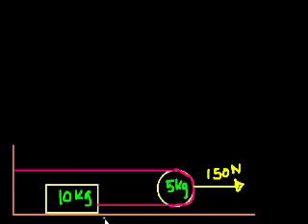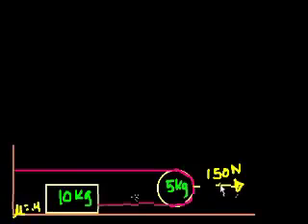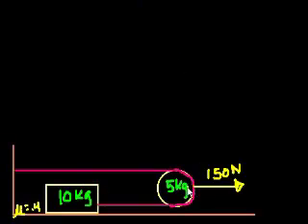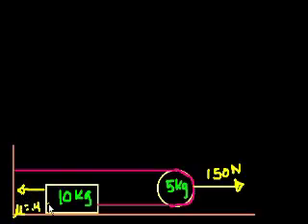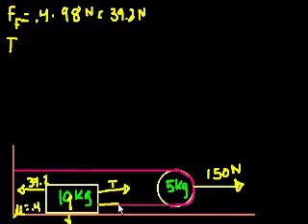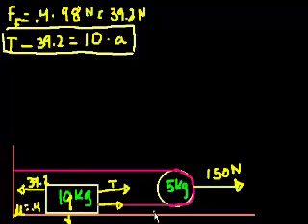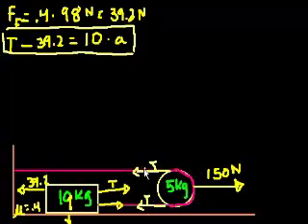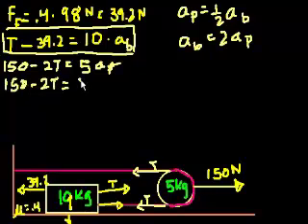Persoalan Katrol Bergerak Bagian 1